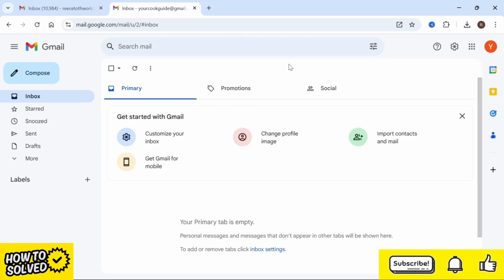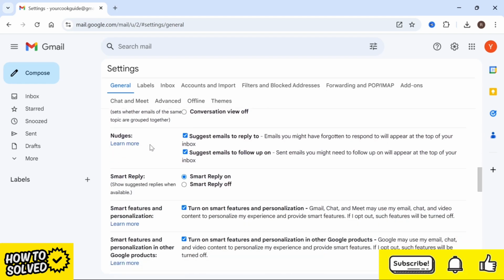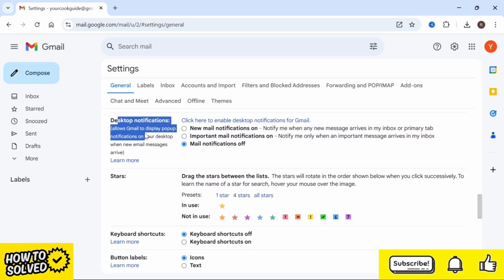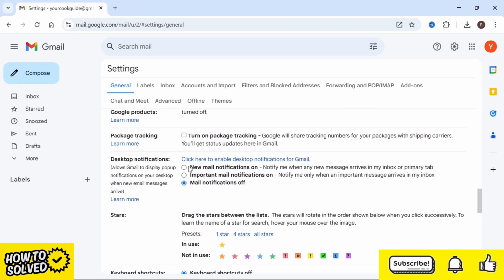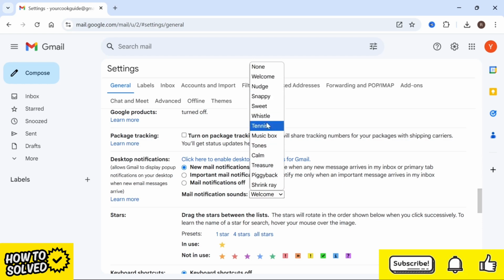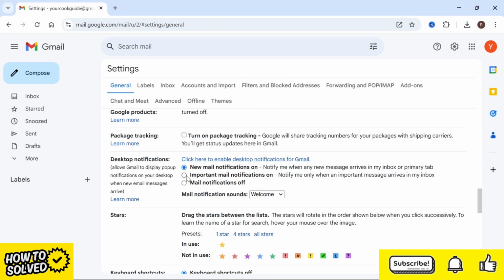[Easy Guide] Enable Gmail Notifications on Desktop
In this video I will show you how to [Easy Guide] Enable Gmail Notifications on Desktop